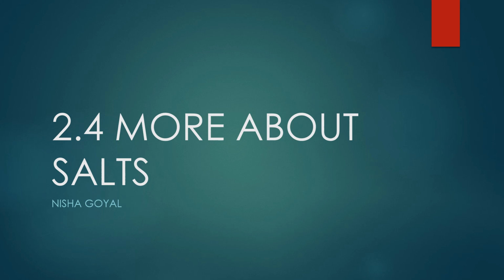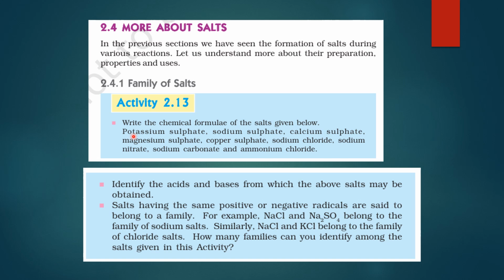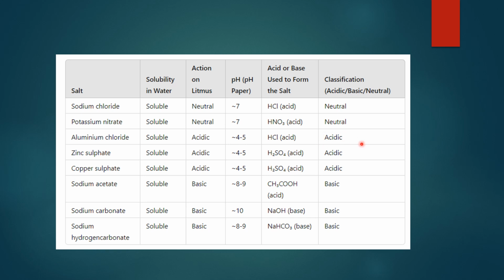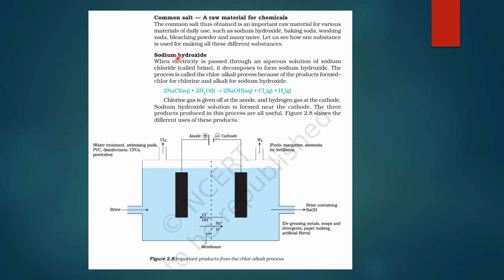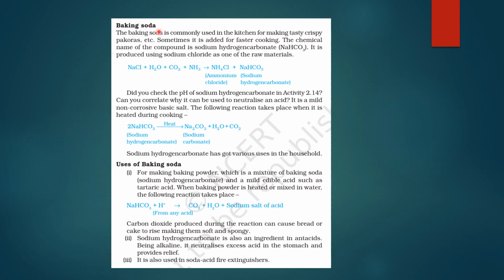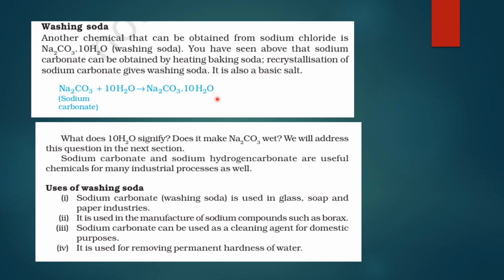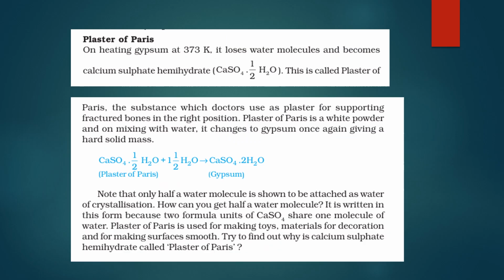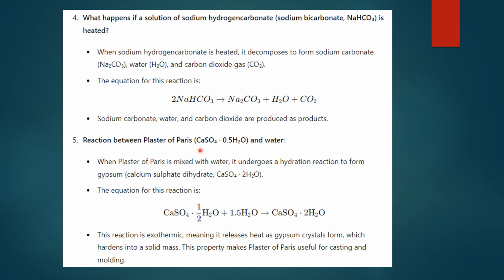2.4 MORE ABOUT SALTS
2.4 MORE ABOUT SALTS